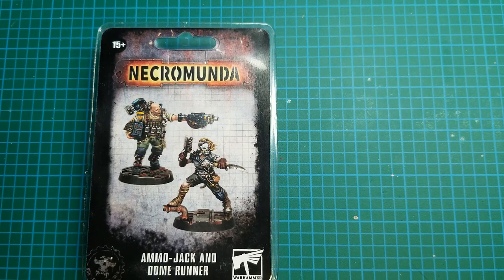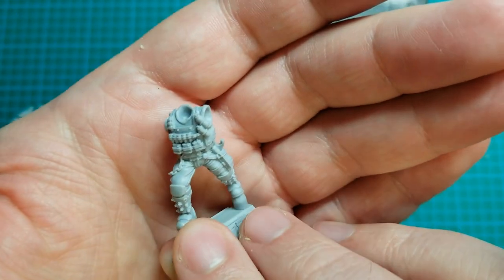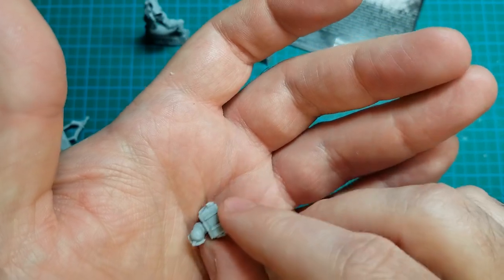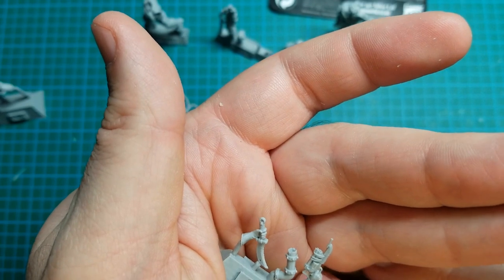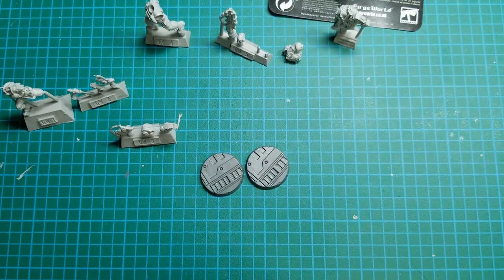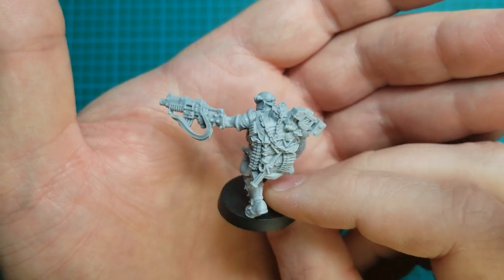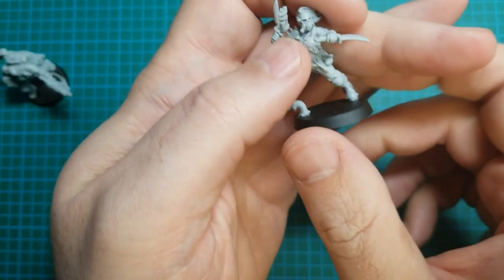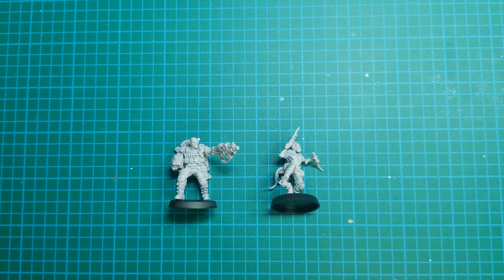Necromunda - Forgeworld Ammo-Jack and Dome Runner Unboxing and Review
Unboxing and review for the Ammo-Jack and Dome Runner for Necromunda by Forgeworld & Games Workshop.  Sorry about not always being properly on frame.